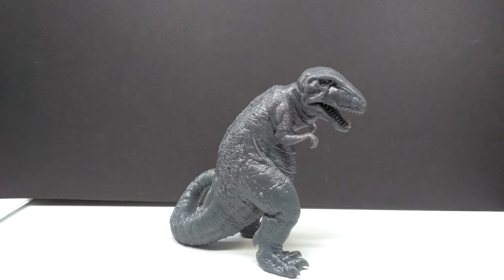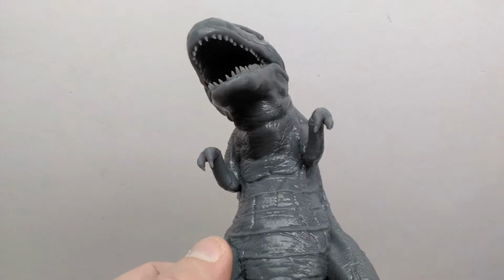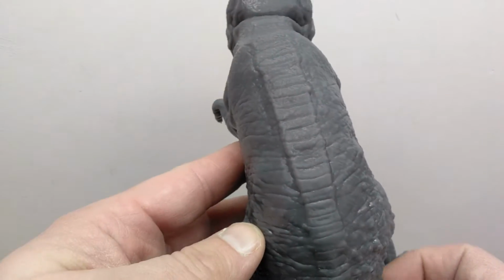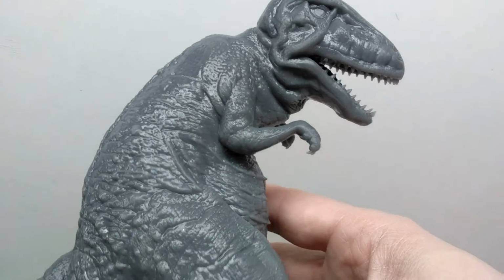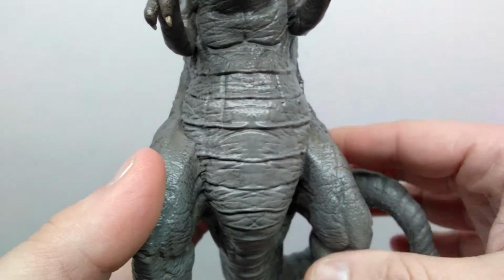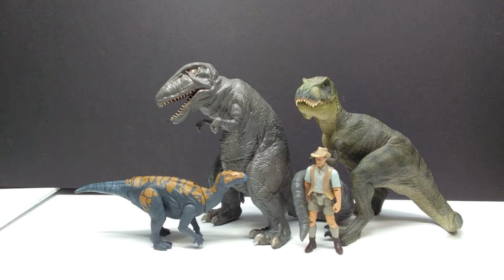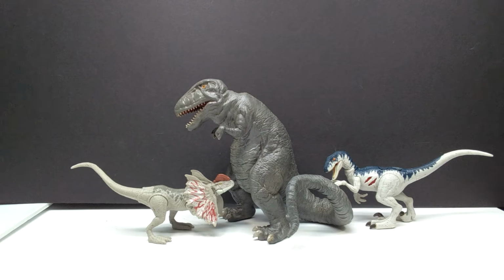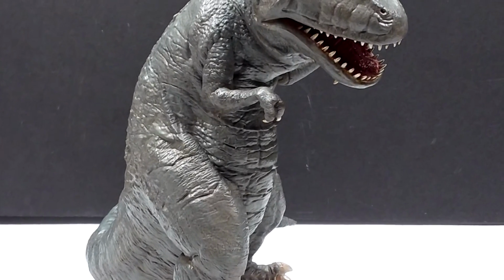DopePope "The Last Dinosaur" Tyrannosaurus Rex Review!!!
Today we're checking out another AMAZING model created by the one and only, DopePope! This is The Last Dinosaur, the Tyrannosaurus Rex!!!

DopePope on Artstation!

DopePope on Instagram!

DopePope on Twitter!

DopePope on Super Rare!